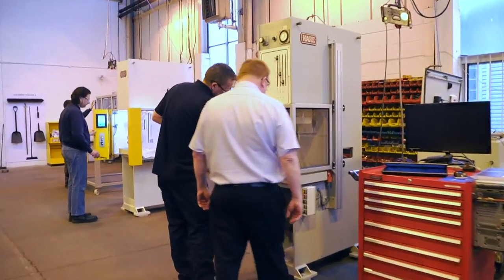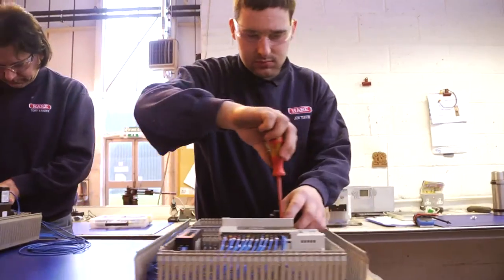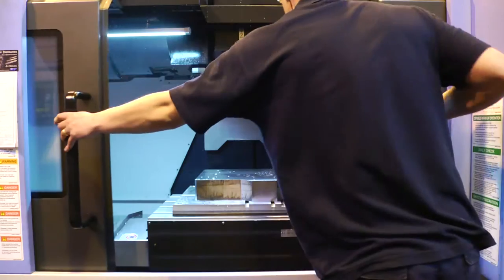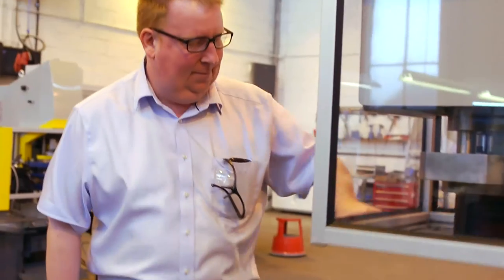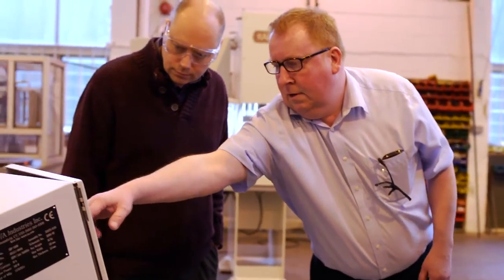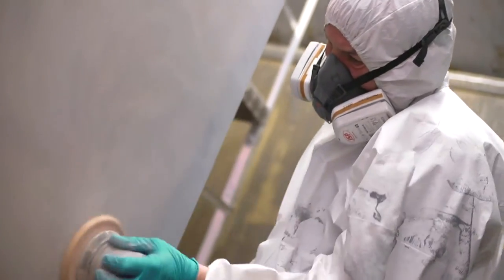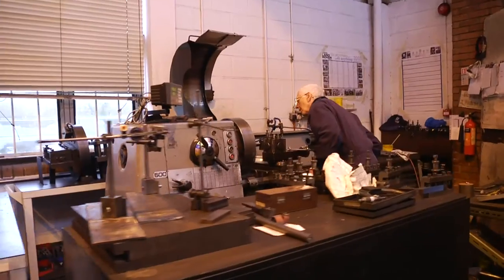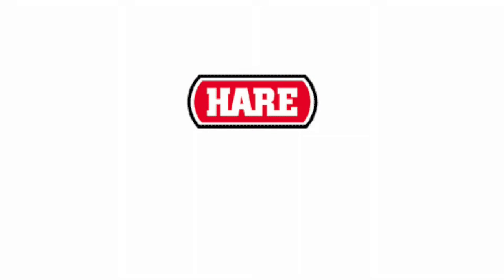P.J. Hare LTD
P.J. Hare Ltd is the leading UK manufacturer of small to medium size hydraulic production presses with over 17,000 produced. The Company was founded in 1947 by Pat Hare, a pioneer in the development of high speed hydraulic presses for production press work.